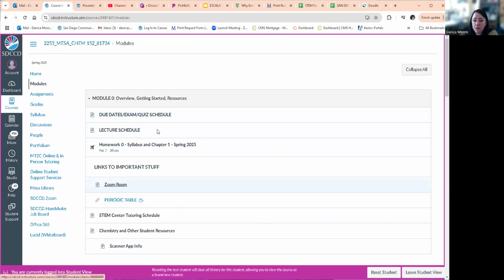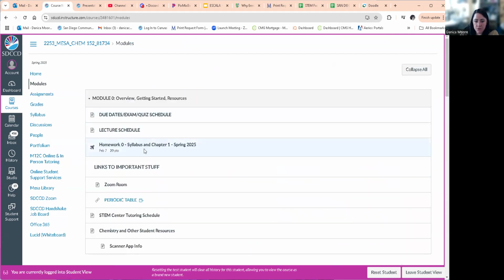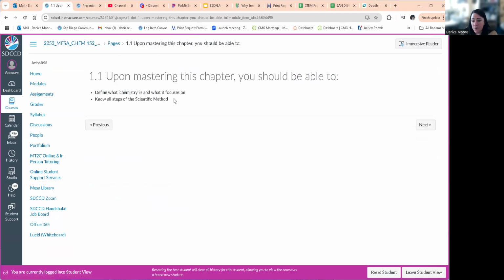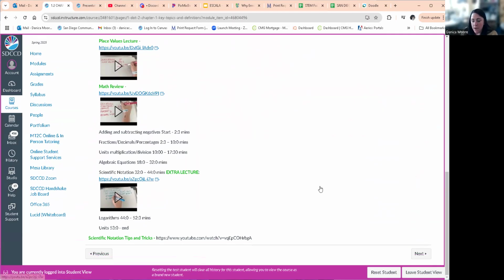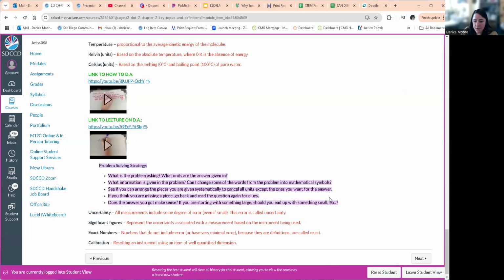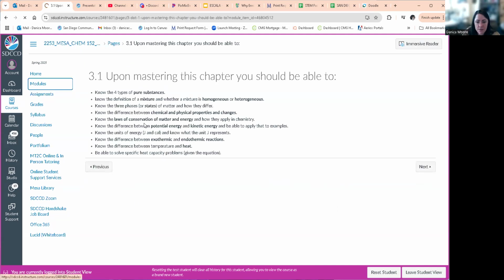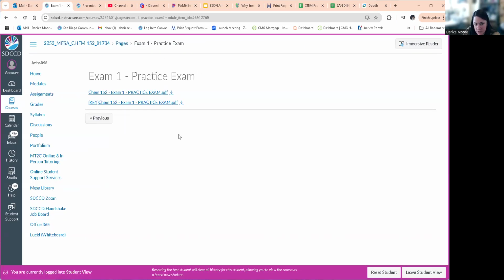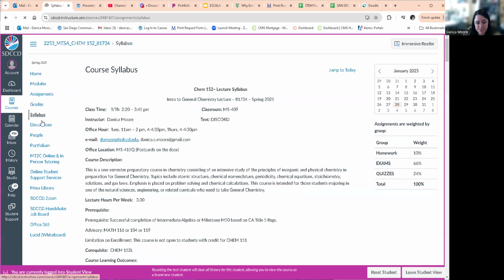Welcome to Chem 152!